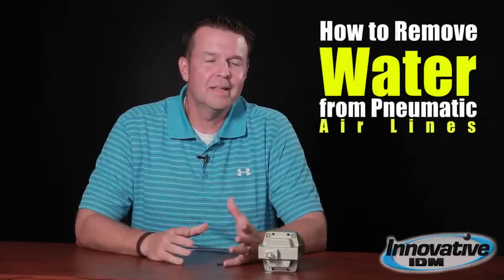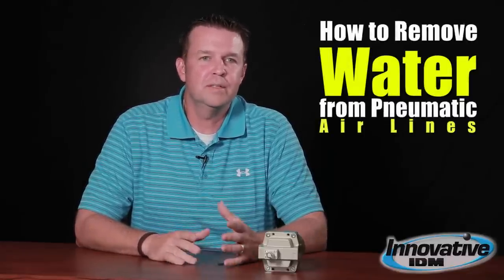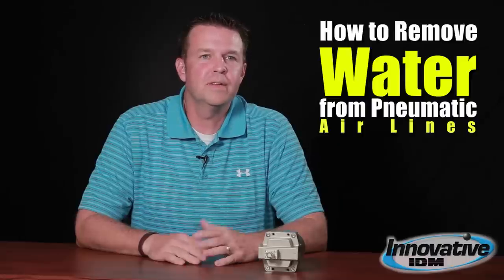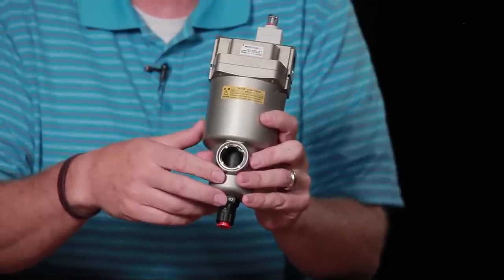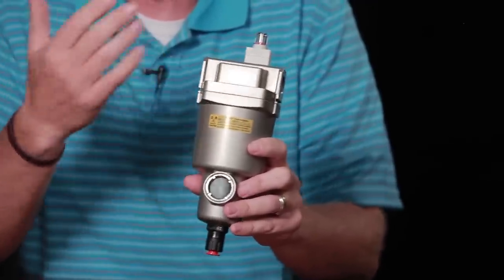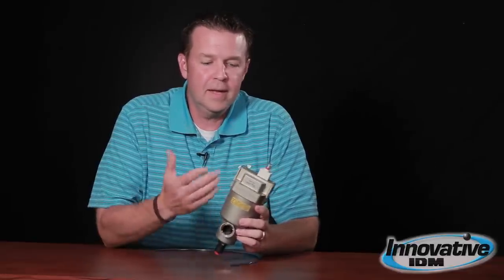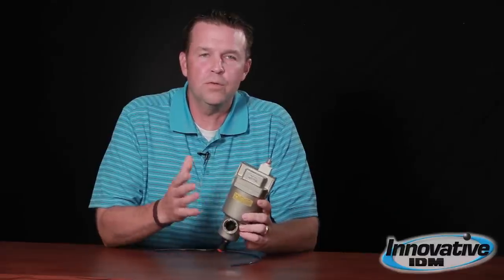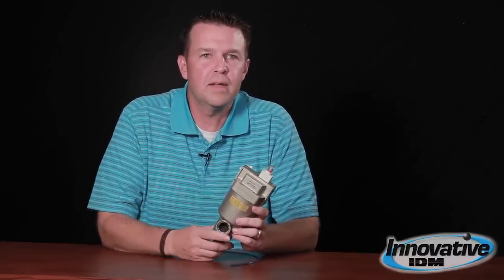How To Remove Water From Pneumatic Air Lines | Innovative IDM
Innovative-IDM

Chicago, DFW, Houston, Oklahoma City, San Antonio, Tulsa

Transcript:

Hello my name is Chad Kauffman and I've been in the pneumatics industry for nearly twenty years now. Through my years I've visited many, many different types of plants and facilities and a very common problem that I get asked about quite a bit is " how do I get the water out of my air line?"

Especially in the south this time of year it's a common problem for everybody. As the temperature warms up air gets heated up and compressed in a compressor it gets out into the normal atmosphere of a plant or facility it cools down little bit, water forms and before you know it you've got water running through your air lines and all kinds of problems soon thereafter.

It's a common and very costly problem that we all experience. It can cause major damage to you equipment, to your air tools and a lot of the other components on the machine from the pneumatic valves to the pneumatic actuators, to pressure switches, sensors etc.

A big problem and costs can really skyrocket and add up quite quickly. One question we get quite a bit is " I have basic filtration already on my equipment or in my facility, why am I getting air in my air line?" The answer to that is most filtration is designed to remove particulates not necessarily moisture.

So, what we've got is a very nice solution. It's called the AMG micro mist separator manufactured by SMC corporation. This unit is a point of use filter that is strictly there to remove the water, it removes up to 99.99% of all moisture in an air line. Again, its a point of use product, you put it right where you need it, where you have water issues; it pulls the water out and it gives you clean dry air to keep your tools up and running, reduce down time, etc.

It's very economical, typical cost is under $100 dollars and its a great solution for point of use problems that you're having with water in your air lines. If you're a facility or you're experiencing a more serious water problem or you've got water through all of the air lines in the entire facility. We would probably come out and recommend a series of filtration at the compressor, followed by an air dryer.

An air dryer is a little more expensive but its going to provide your plant with clean, dry air, reduce your down time and save you a lot of money on replacement components.

If you'd like further information about the AMG or the air dryer or other services we offer, please go click on the knowledge center. After all, we are the home of the legendary customer experience.